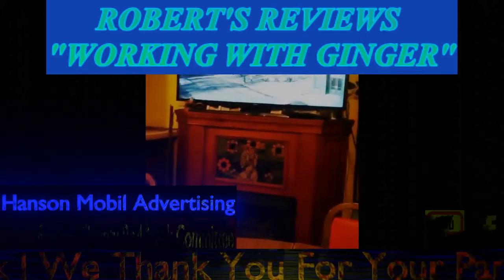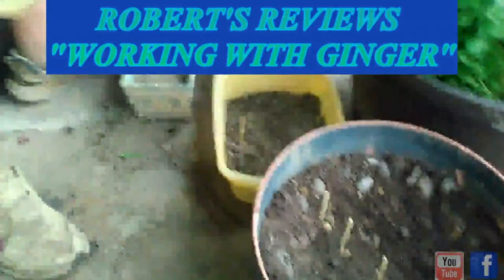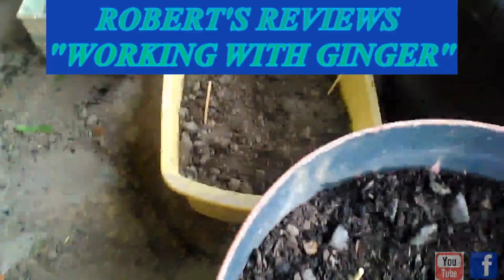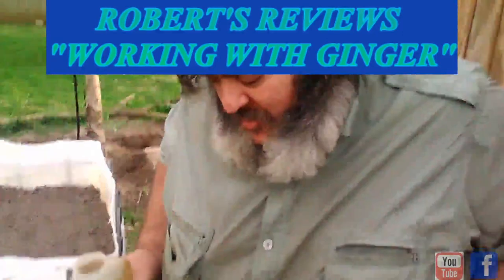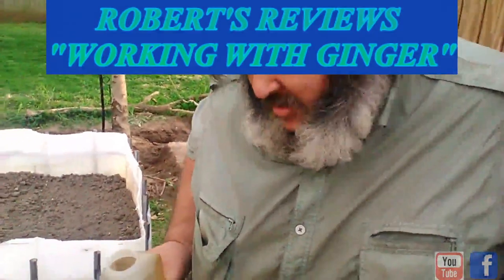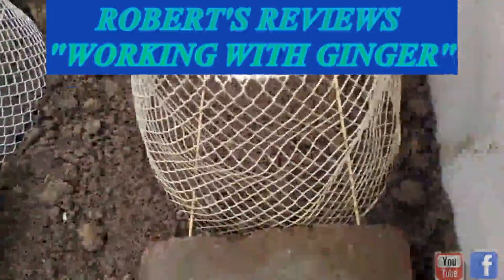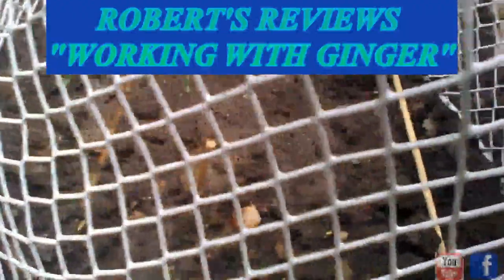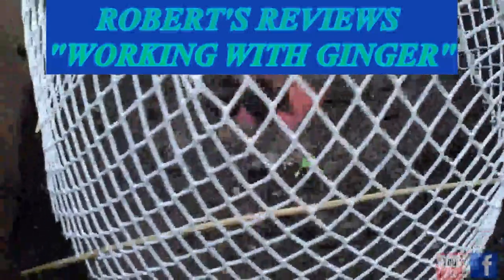Working With Ginger